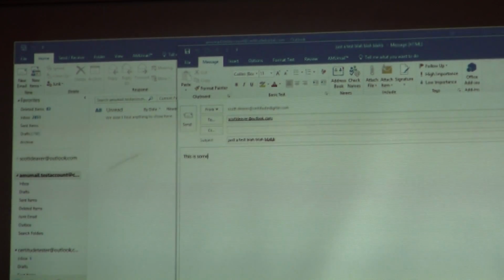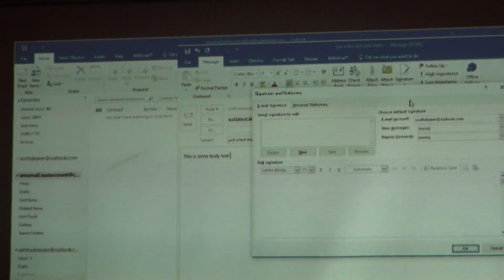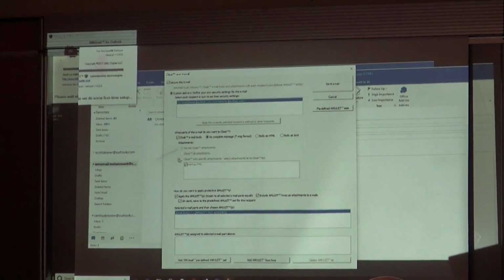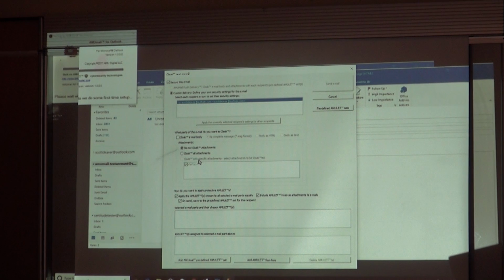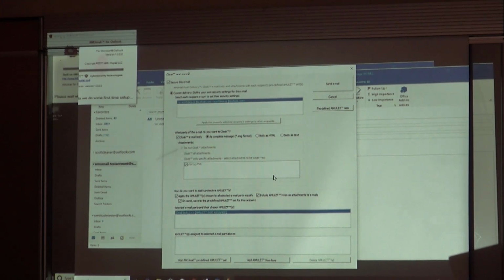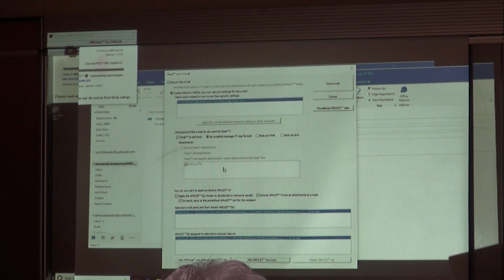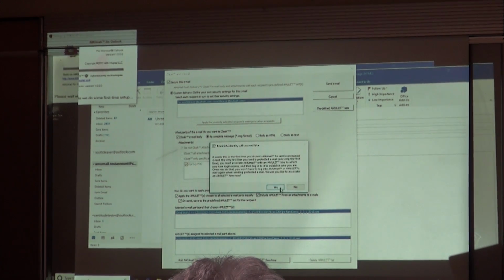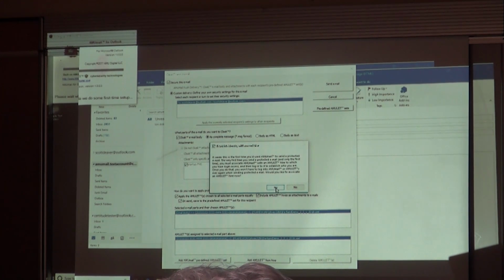3/17/2018 Certitude Digital AMUmail™ Demo Presentation (Portland) - Part #13 of 21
3/17/2018 Certitude Digital AMUmail™ Demo Presentation (Portland) - Part #13 of 21